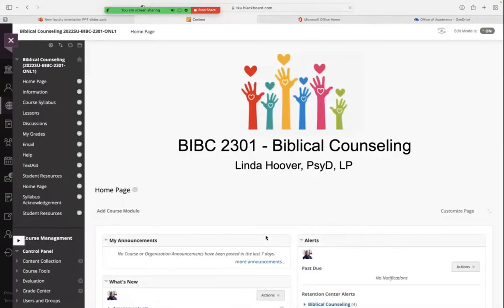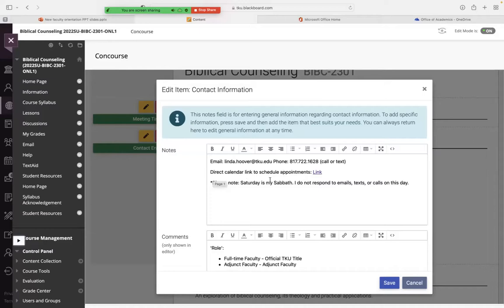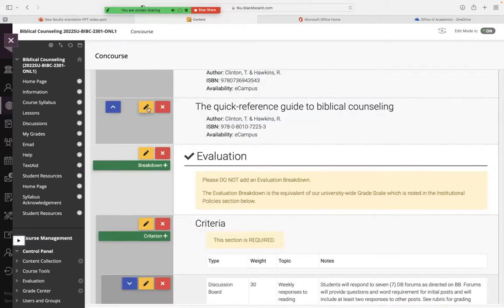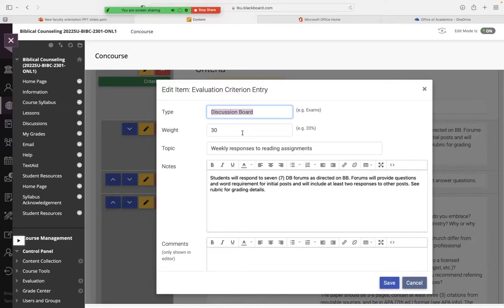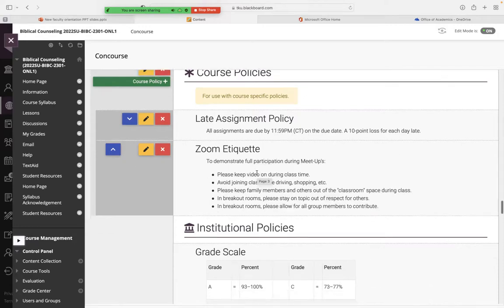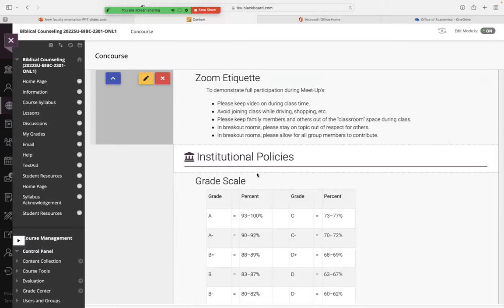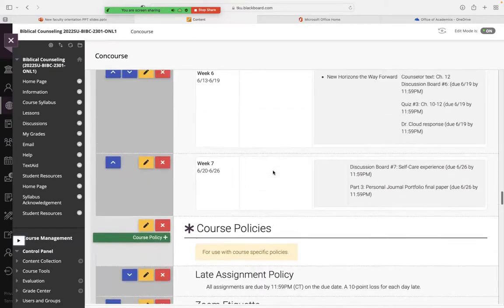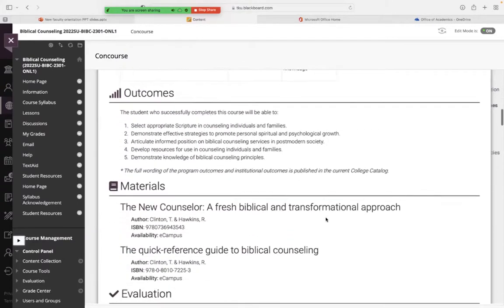Creating your syllabus in BB Concourse